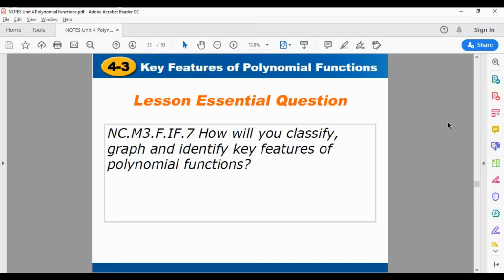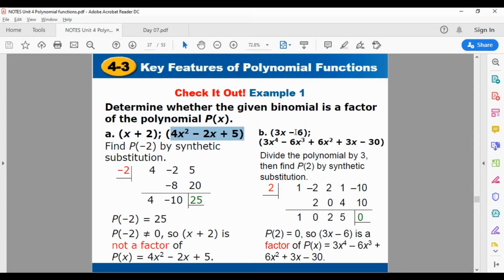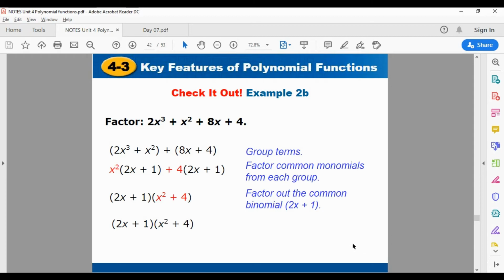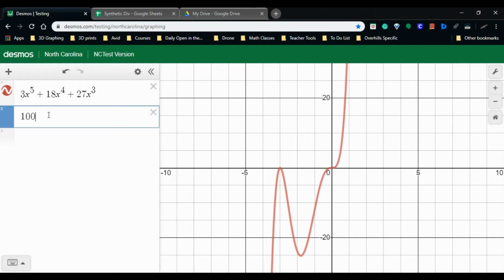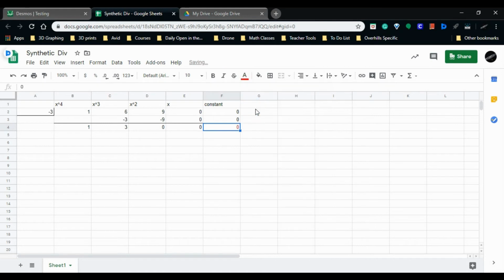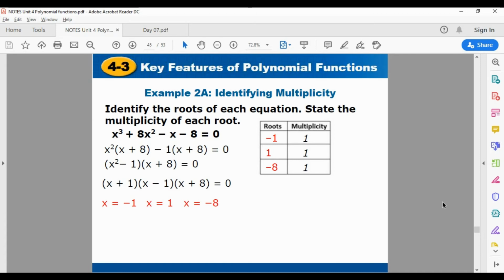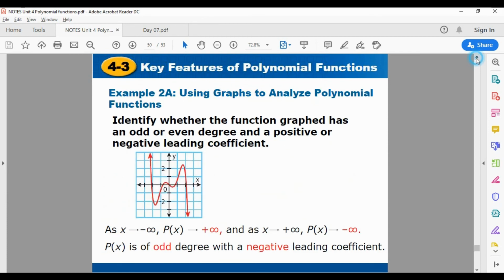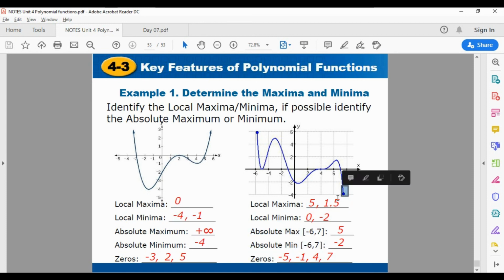Polynomial Key Features Final